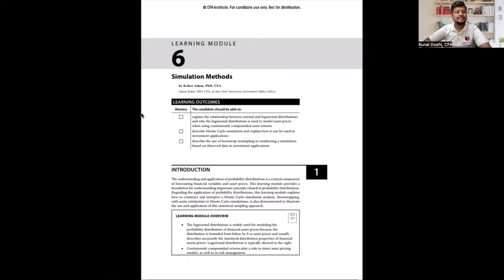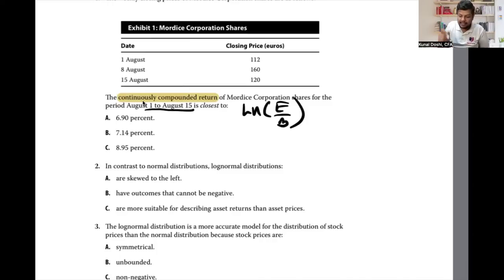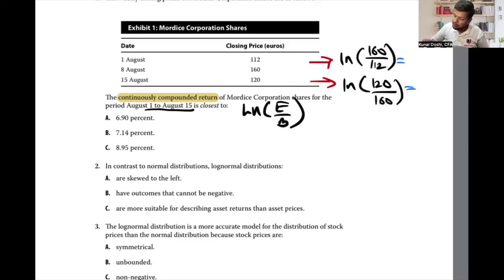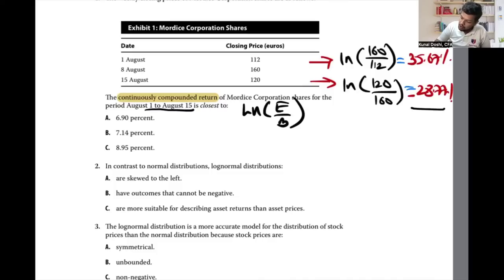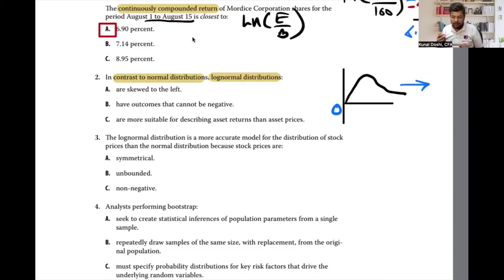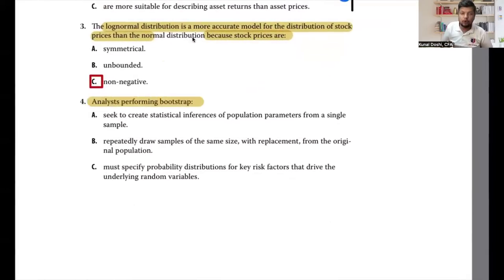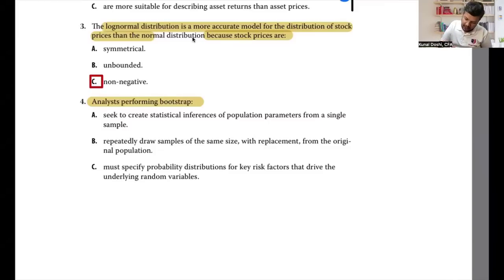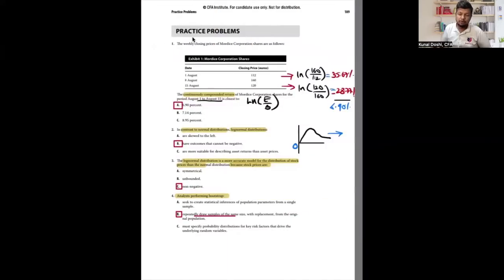CFALevel1 End of Chapter Q&A Solving Quantitative Methods R6 - Simulation Methods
CFA Level 1 Free Lectures -  2024 by Kunal Doshi, CFA

Here’s the list of my 2024 recordings of CFA Level 1 Lectures of End of Chapter Questions, Raw and Unedited. Hope you like and enjoy it and find it useful.

Background:
2 years back, on the occasion of my Daughter's birthday, I launched CA Final Course Free on my channel and everyone gave a positive response which motivated me to come up with the idea to launch one of my past courses free on my channel and I made it a task to launch one course every alternate year or perhaps every year.